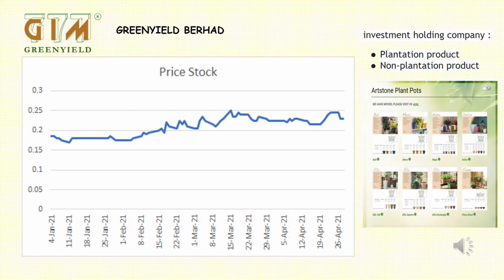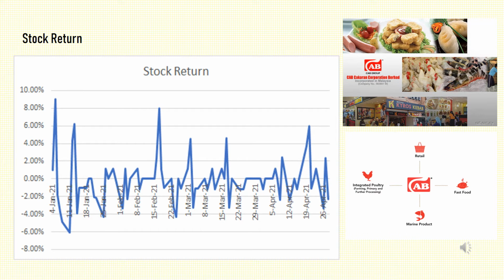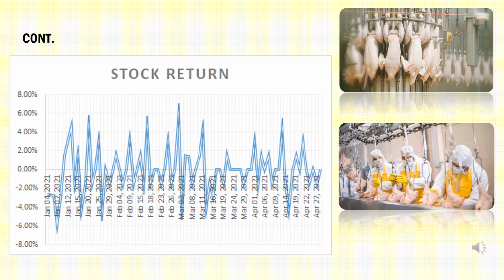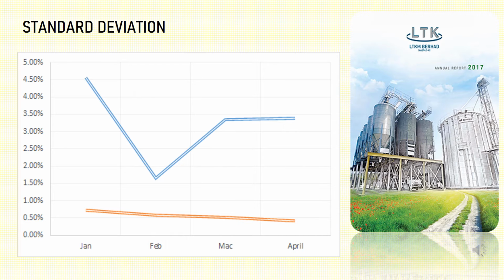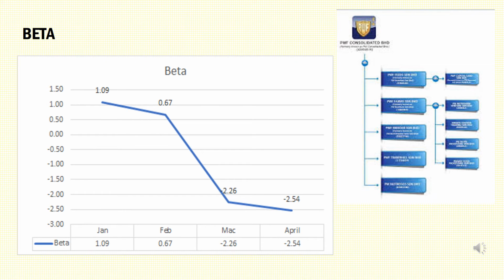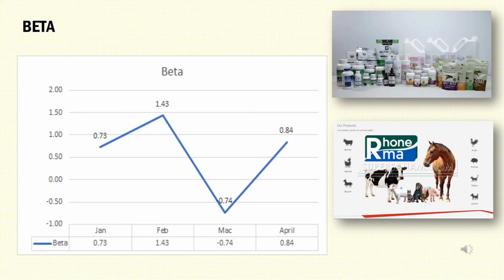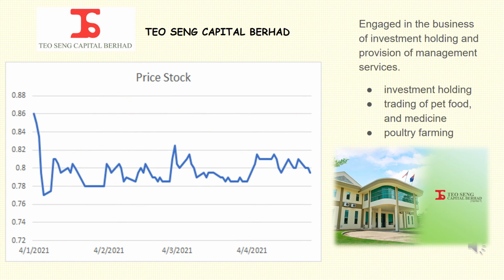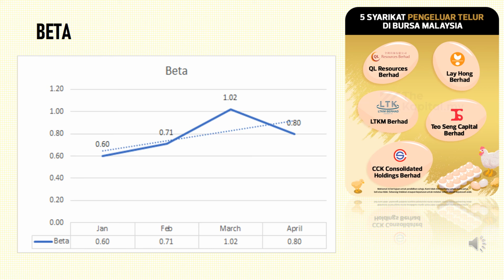BIWM Group 12